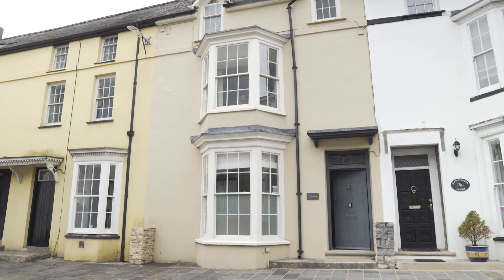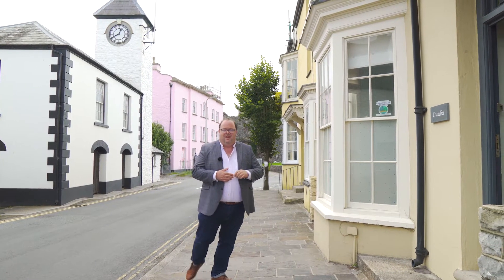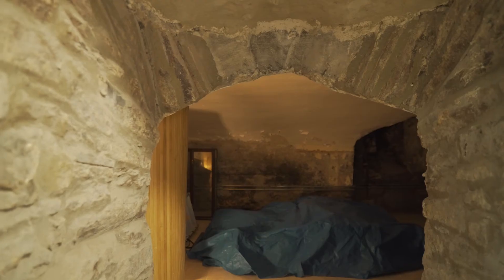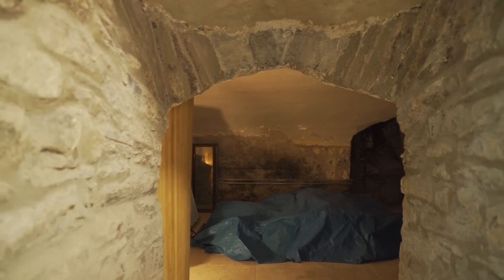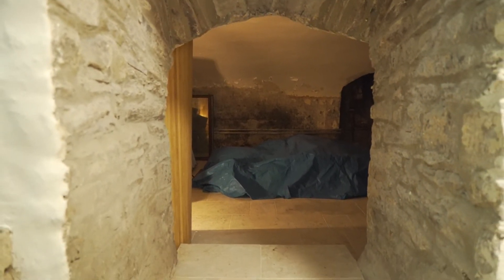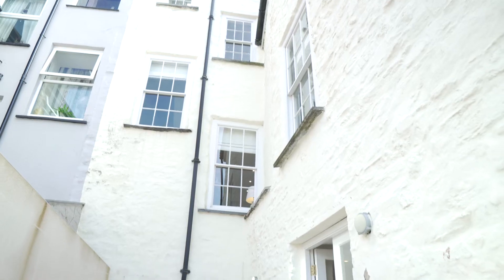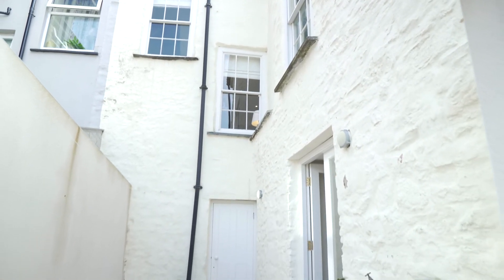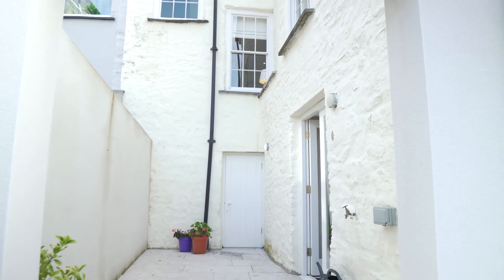Gwalia House Laugharne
This stunning townhouse in the centre of Laugharne Township offers sumptuous, high quality interiors and craftsmanship, unique detailing and thoughtful planning ensures this home is a comfortable and relaxing place to be.
Set over four floors with three fantastic bedrooms all en-suite, this cherished home offers an abundance of space and marries period features beautifully with modern luxury living. Having been a family home and more recently a holiday cottage means Gwalia House is available with no onward chain.
With the inviting entrance hallway leading through to the handcrafted, splendid open plan kitchen and dining area, with an array of cupboards, shelving, high quality appliances and a wonderful central island this room really is the heart of the home for family gatherings, entertaining and everyday chat.
The fabulous snug is ideal for those cosy winter nights sat around the open fire, or quiet reading moments. On the first floor the living room boasts a glorious fireplace and stove with lovely views over to the clock tower through the period sash bay windows.
The master bedroom, luxurious and relaxing with window, wooden flooring and cornicing through feature double doors to the sumptuous bathroom with quality tiling, WC, wash hand basin, bath and shower and with a beautiful window providing natural light, the landing with window flows through to the vaulted ceiling of the second and third bedrooms offering such a sense of space, light and tranquility with wooden flooring, eaves storage and en-suite shower rooms off, feature windows including sky light window inviting the natural light to flow through.
The medieval cellar with its barreled ceiling is ripe for use as a wine cellar, or for conversion into a games or cinema room and the utility area is a welcome addition.
Outside the courtyard patio makes for a low maintenance and private area to sit and relax with a glass of your favourite tipple whilst discussing the infamous connections between Laugharne and Dylan Thomas, word has it that the draper ‘Mog Edwards’ from Under Milk Wood was based on the drapery that was once at Gwalia House!
From the Dylan Thomas Boat House and Writing Shed, the Castle, the lovely shops, pubs and eateries to the serene walk along the estuary, Laugharne has a story waiting to be written and Gwalia House could be just the setting for that new story.